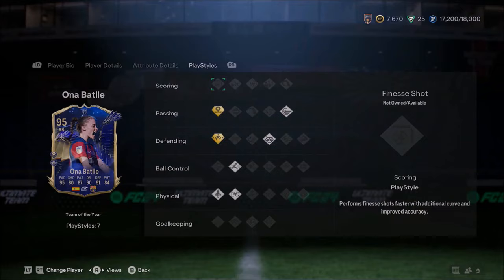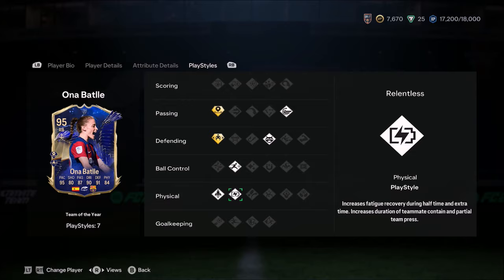INSANE RWB!!!! TOTY 95 RATED ONA BATLLE PLAYER REVIEW - EA FC24 ULTIMATE TEAM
For Cheap, Fast and Reliable game service,